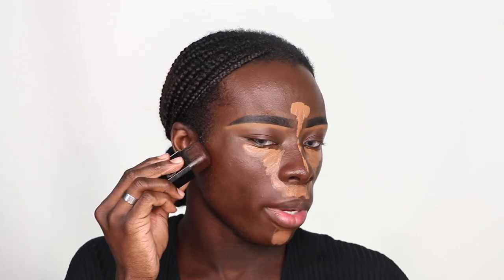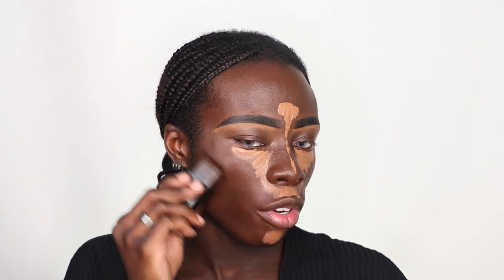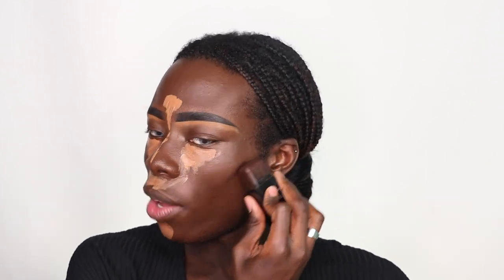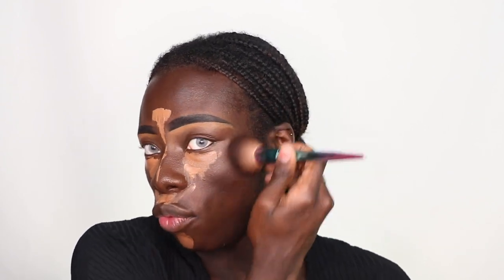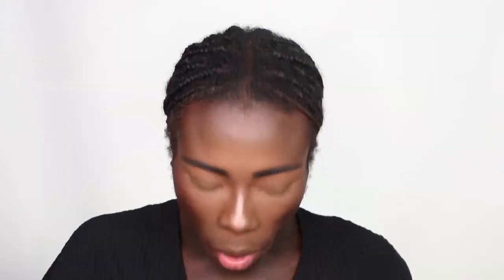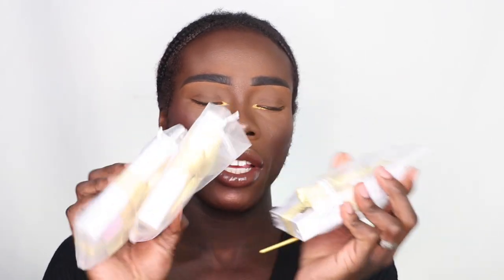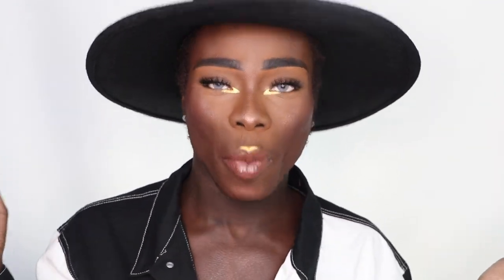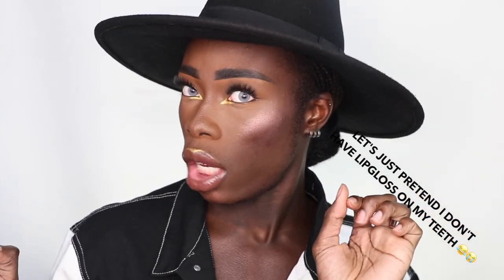GRWM for London Fashion Week | WAY OF YAW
Im so happy to be sharing this video with you guys as it signifies the beginning of fashion related content re-entering my channel.I hope you all like seeing how I get ready for events and functions. I might even do an outfit GRWM also. Hope you love it!